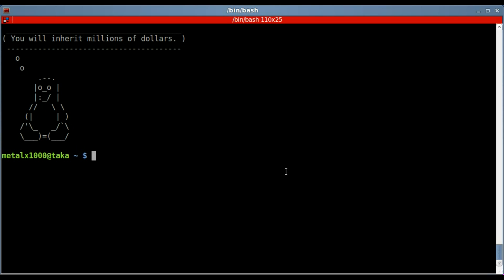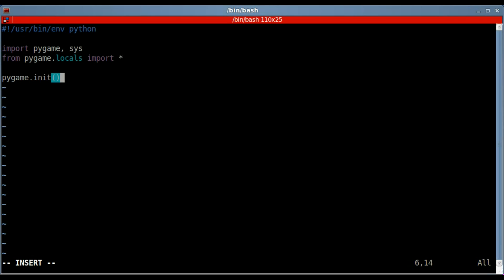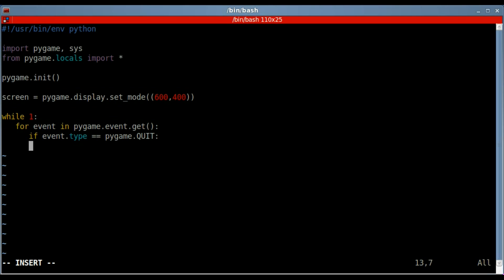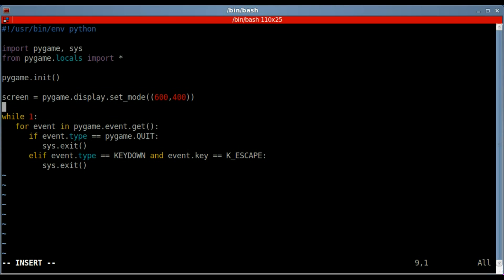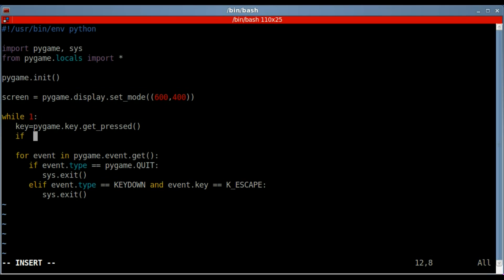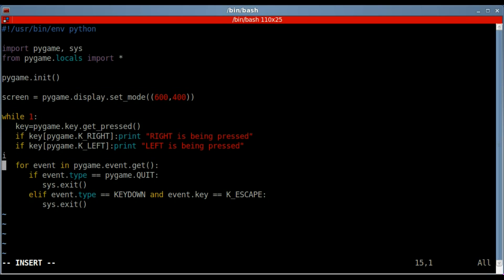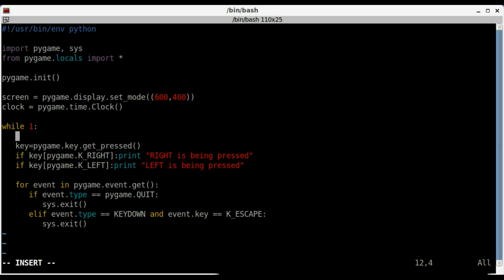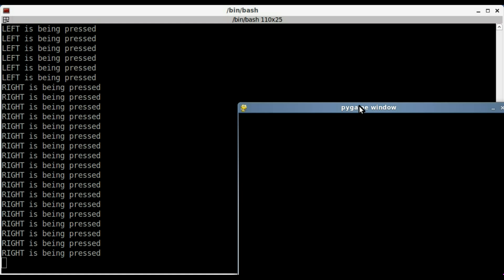Pygame Key Presses - Python - Linux - Tutorial